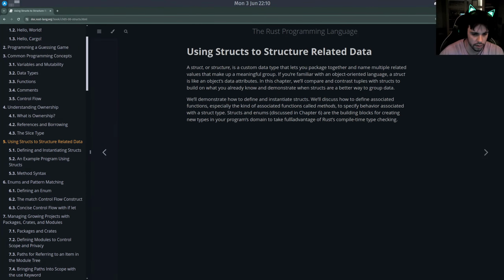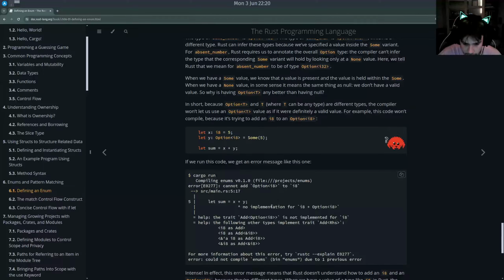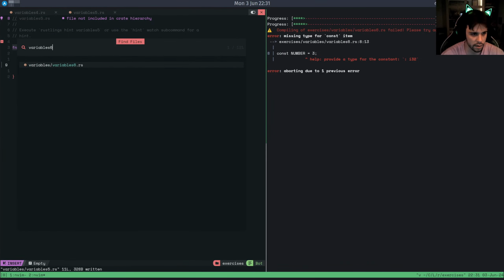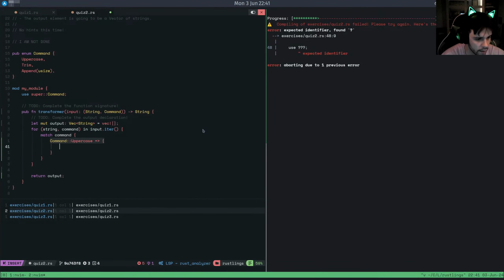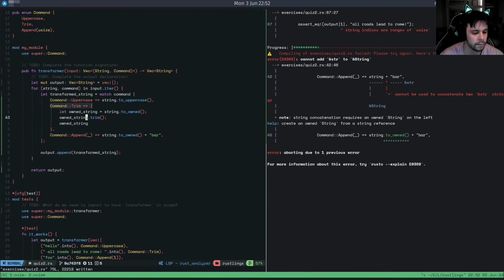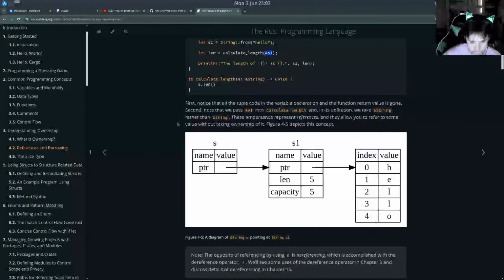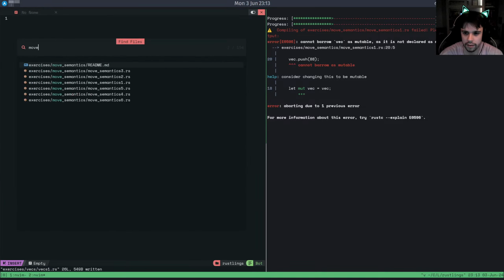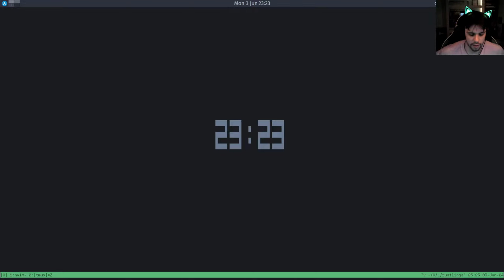Rustlings walk through! - Learning Rust